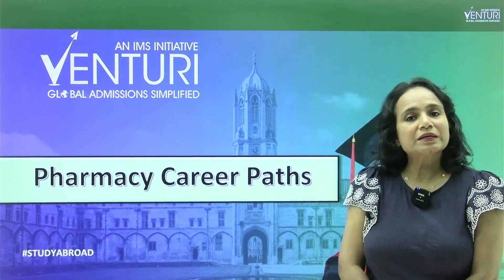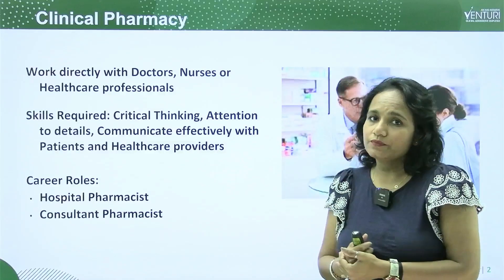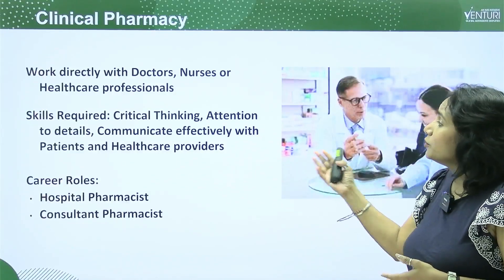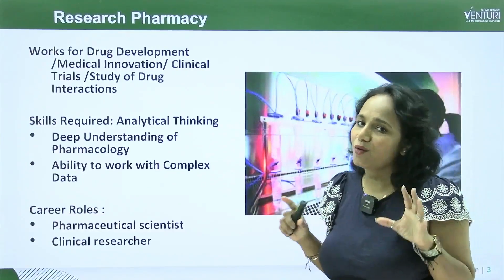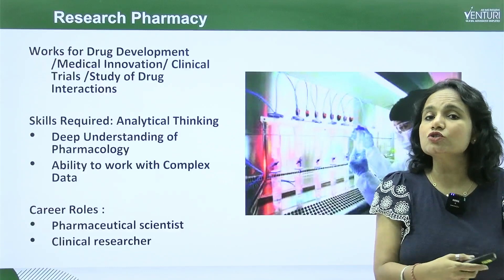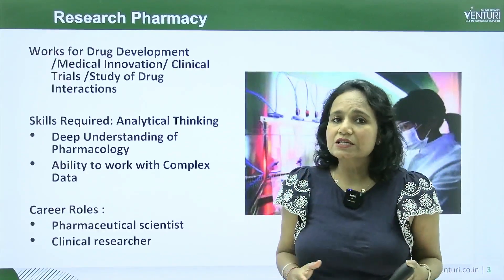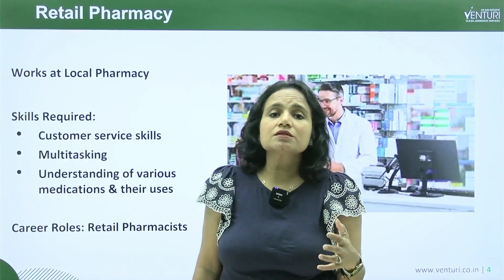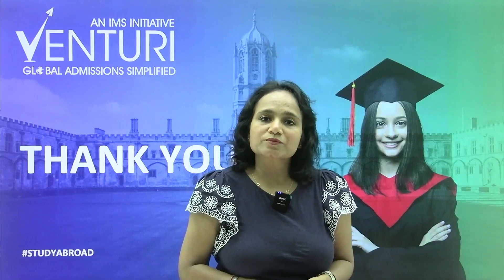Top Career Options after Pharmacy Degree | High-Paying Jobs for B.Pharm and M.Pharm | Jensy Malaikal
Explore the top career options and high-paying jobs after B.Pharm and M.Pharm degrees. Learn about diverse opportunities in pharmaceuticals, healthcare, and more.

📞Ready to crack the IELTS? Discover how IMS can help you achieve your goals with both Online and Classroom programs! Check out the links below to find the perfect fit for you!

✈️Take the first step toward studying abroad by contacting our expert consultants.